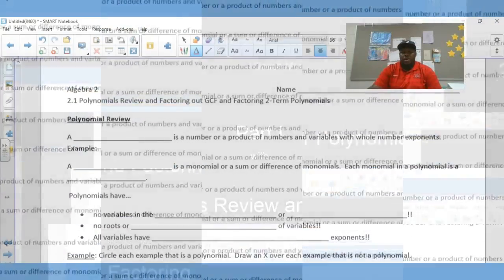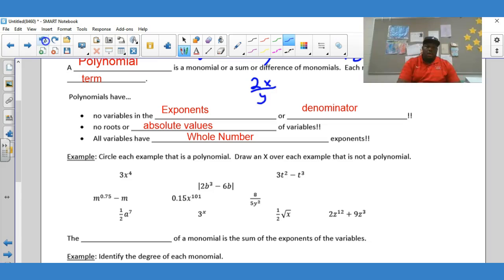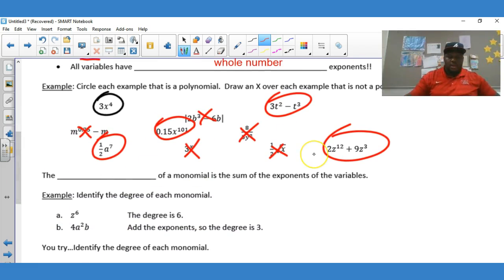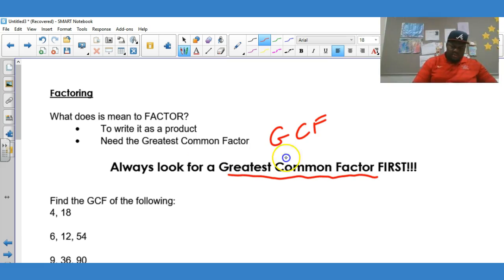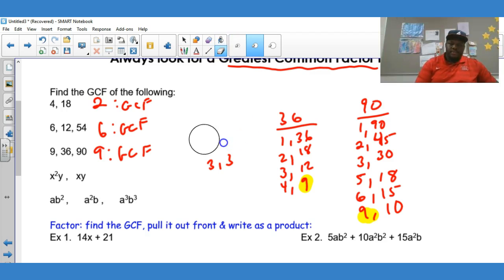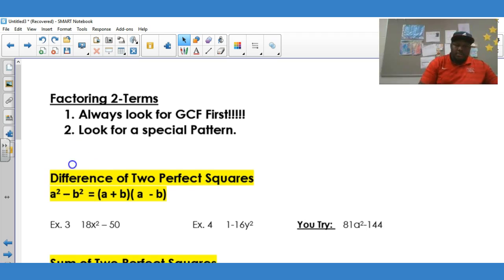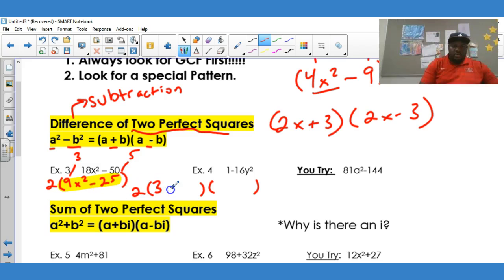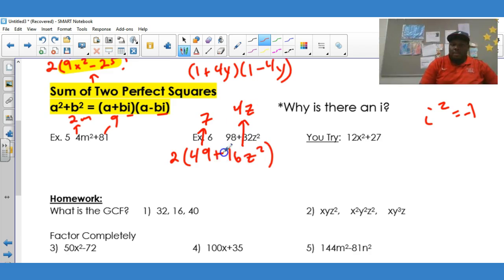2.1 Part 1 Polynomials and Factoring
Polynomials Review and Factoring using the GCF, sum and difference of two squares.